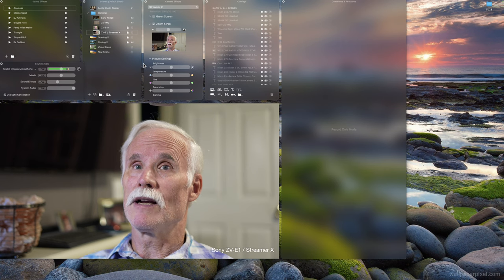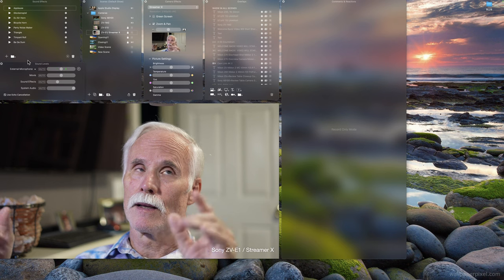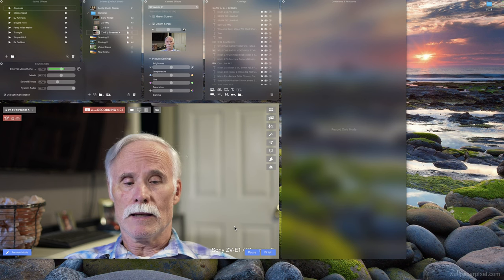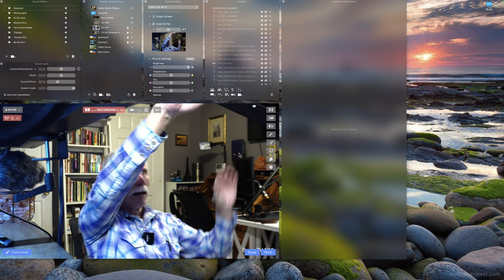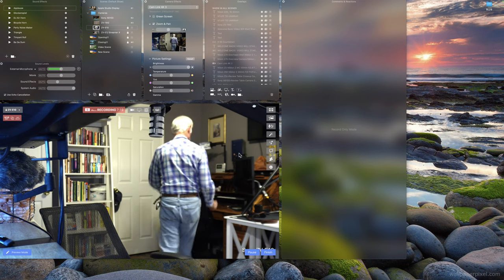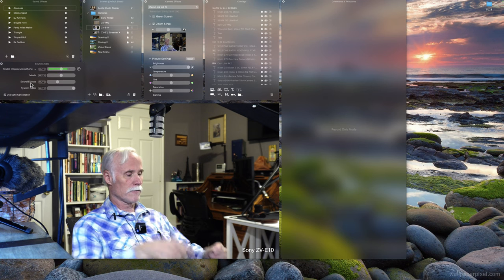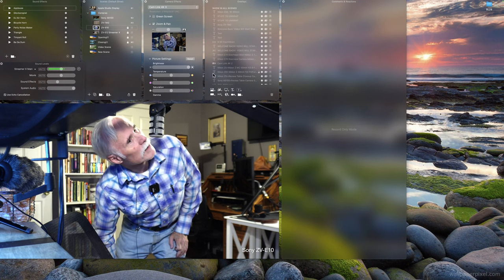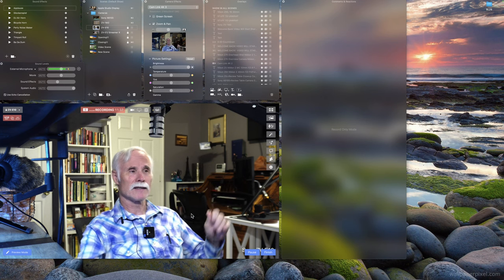Mic Problem Help Me Pick One on 2024/04/25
Apple Studio Display or Rode XLR mic connected to the Streamer X or Saramonic Vmic Mini Shotgun Mic or Rode Wireless Go Mic or the Rode Lavalier Mic.  Help Me Choose.  Stay Safe and Keep Smiling!  Cheers!